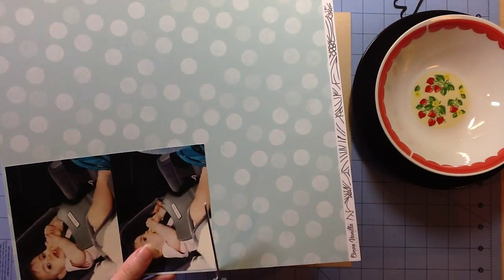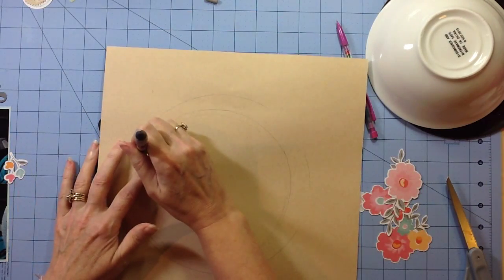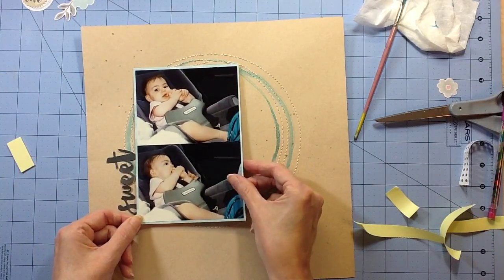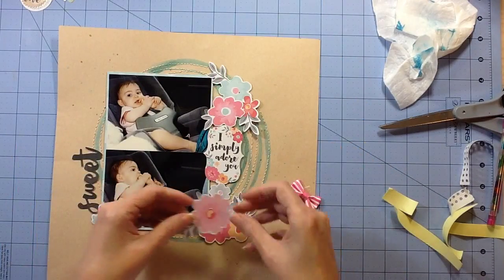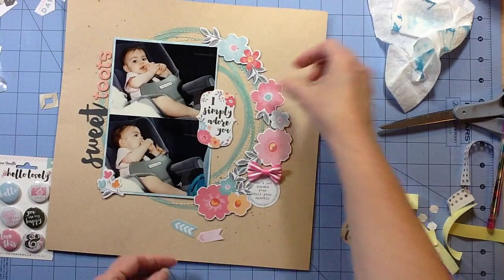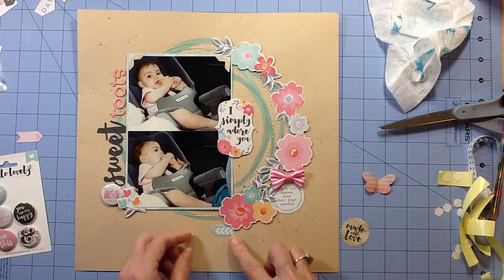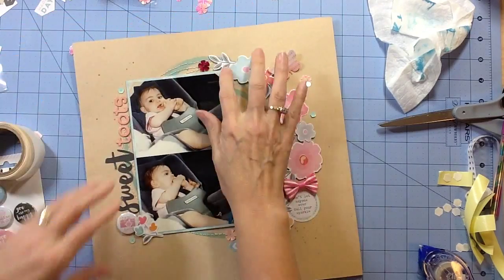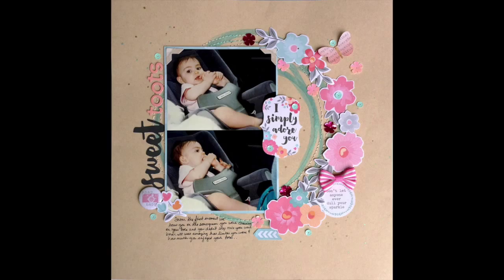Scrapbook Layout Process #65: Sweet Toots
One page layout using the Cocoa Vanilla Hello Lovely collection.